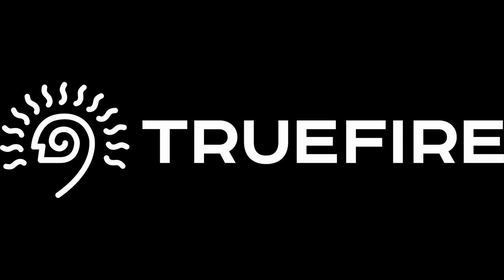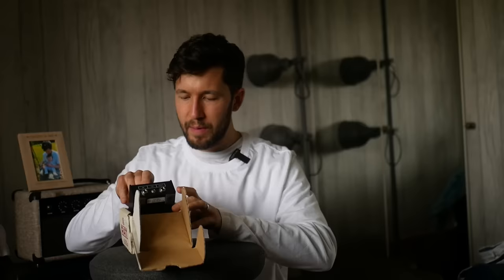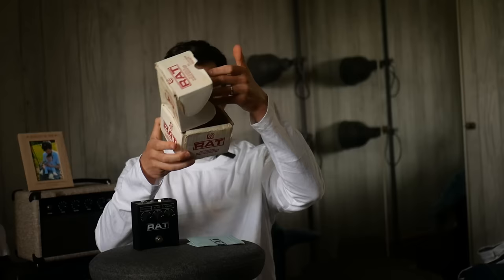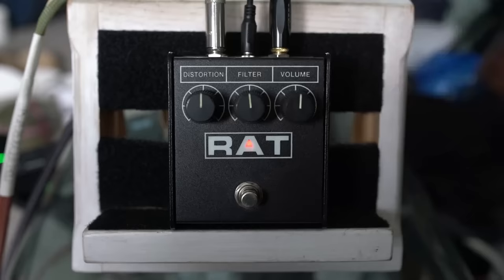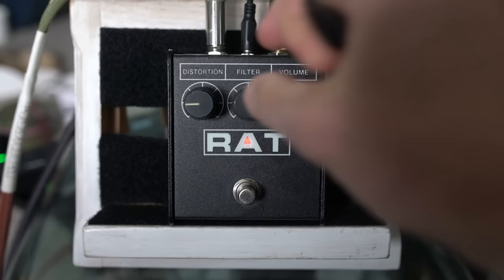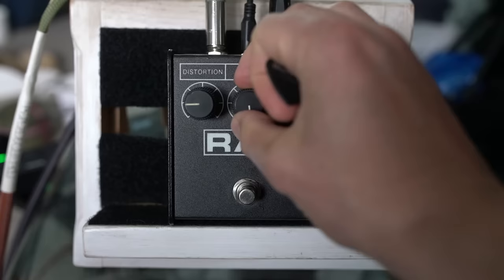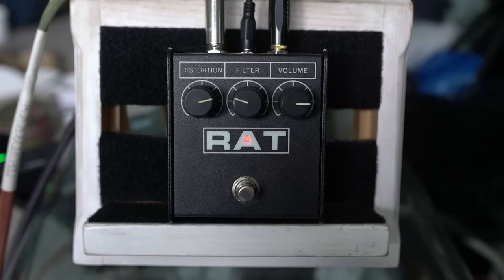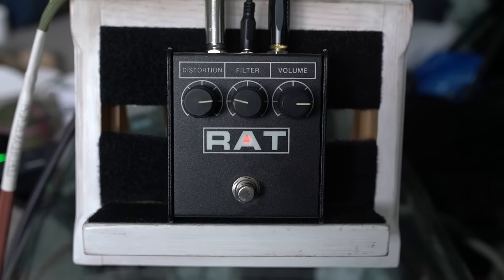I Was So WRONG About the Rat Distortion Pedal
I assumed the Rat Distortion pedal wouldn't be something that I'd find much use for.

get my lesson tabs and backing tracks here